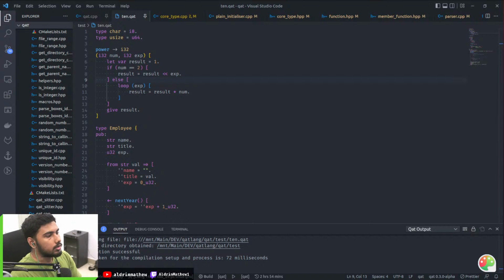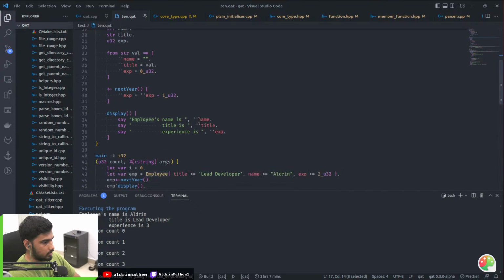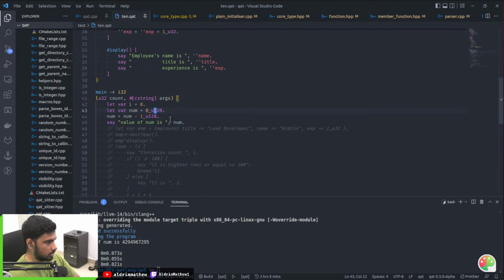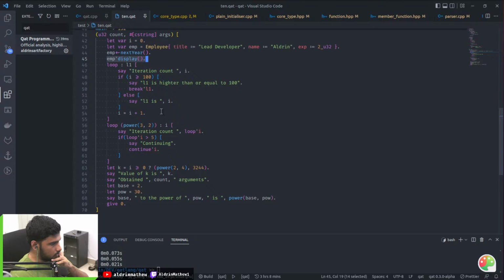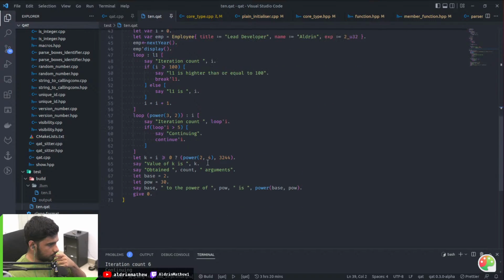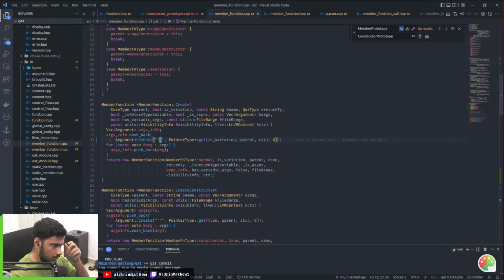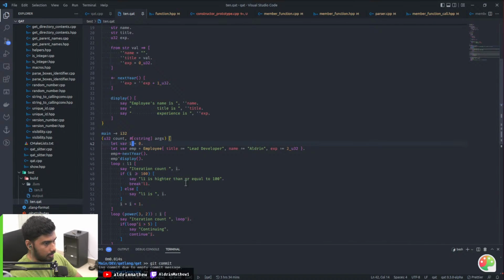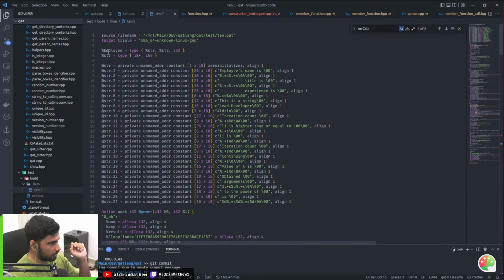qat langdev - Now with IDE support (VSCode)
Development of the Qat programming language...